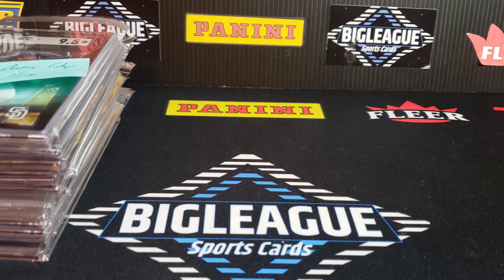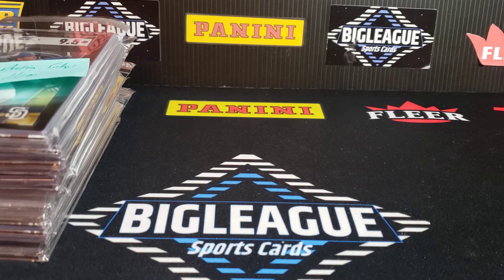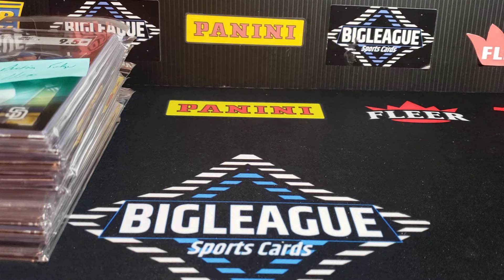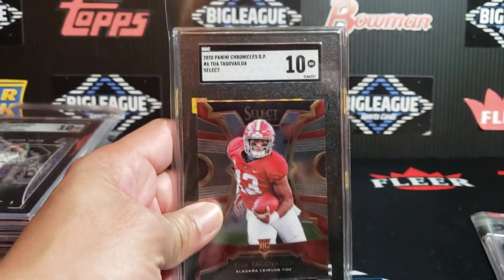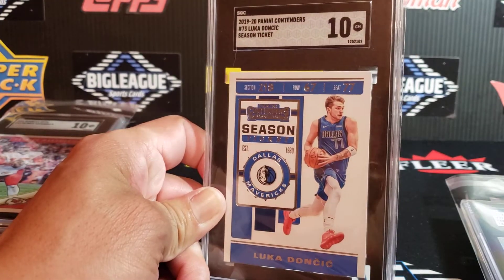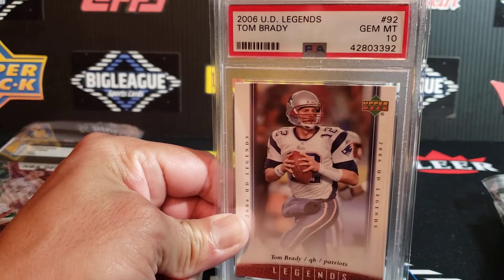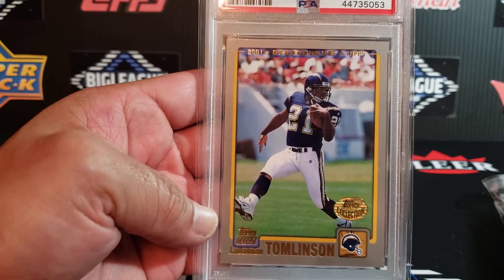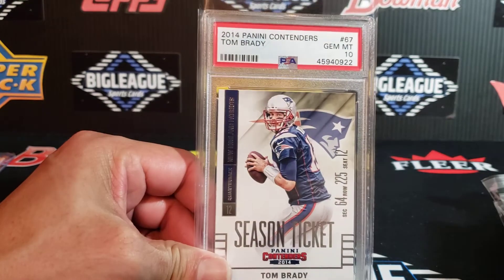BIGLEAGUE Weekend SHOWCASE Jan 9-10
We will be posting a weekly Video Showcasing the Coming Weekends Auction. Only the HOTTEST players in the Hobby in HIGH Grade
Auctions Ending 1/9, 1/10 and  1/15
LINK TO EBAY STORE =